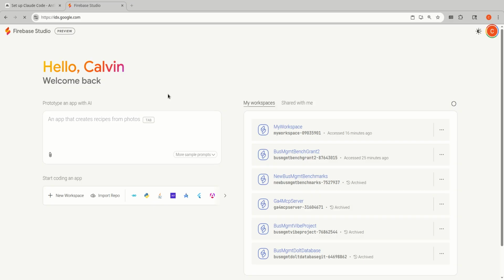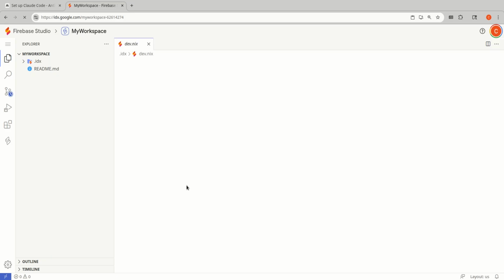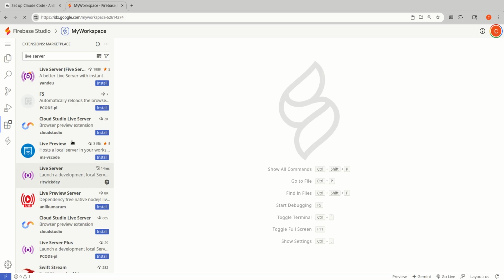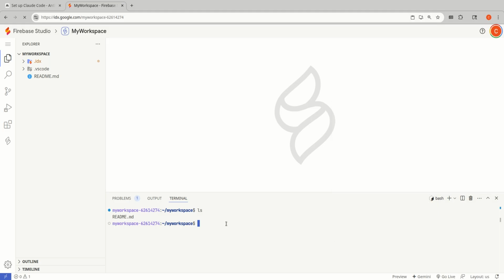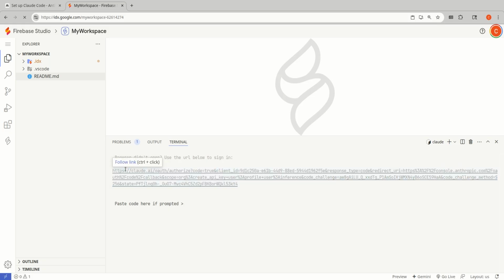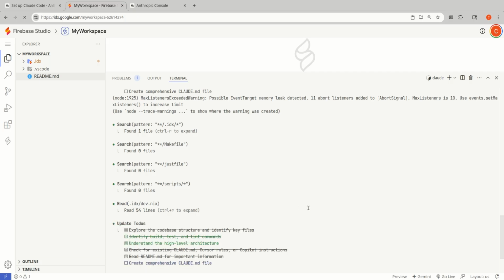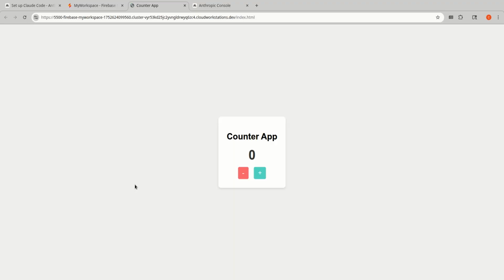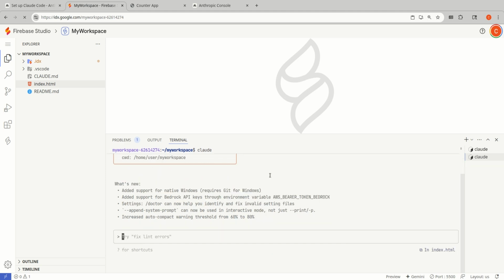Claude Code Web Page